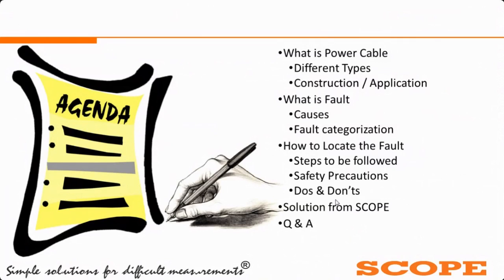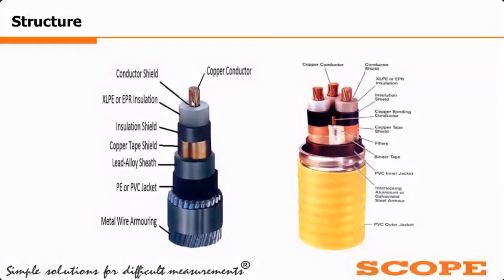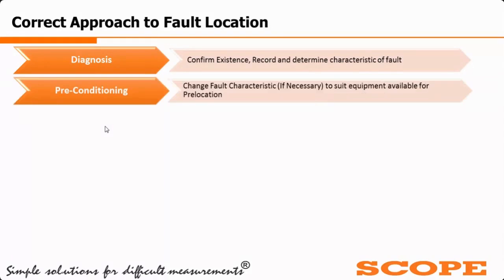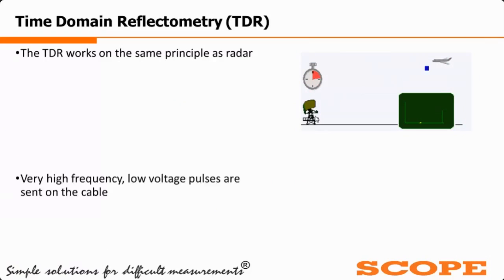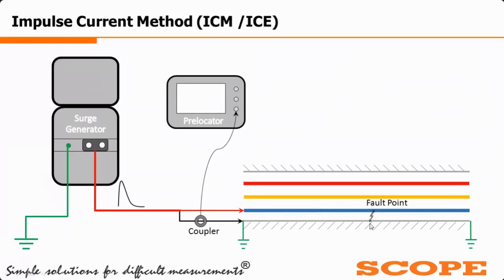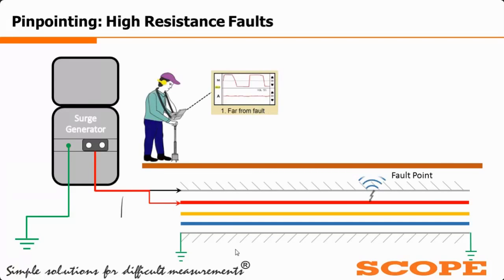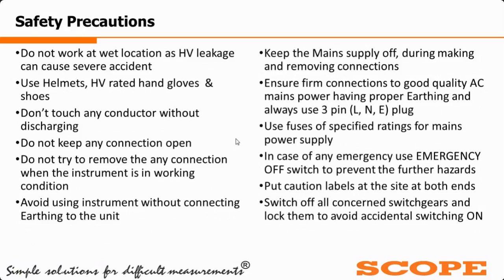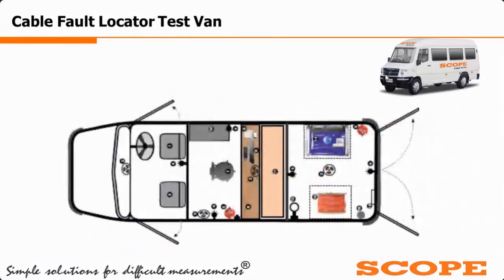Underground Cable Fault Location from SCOPE